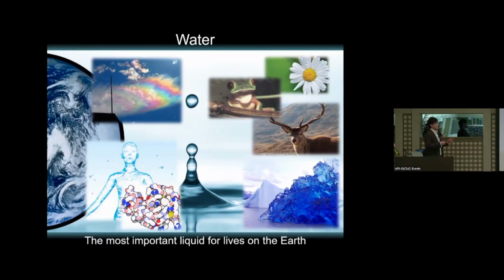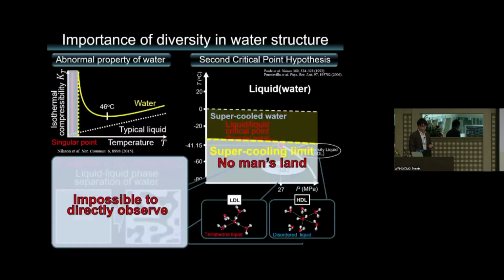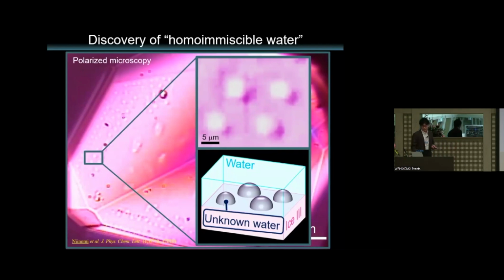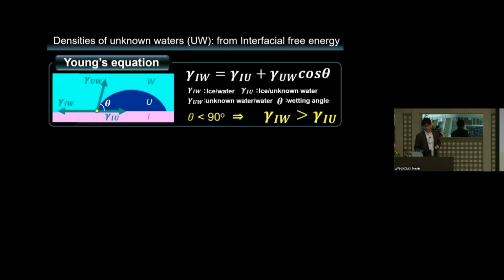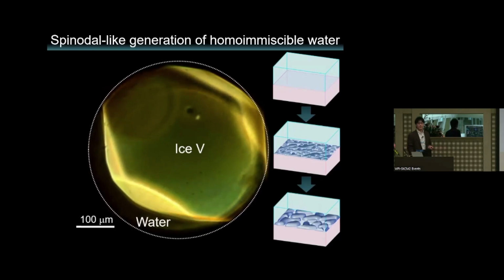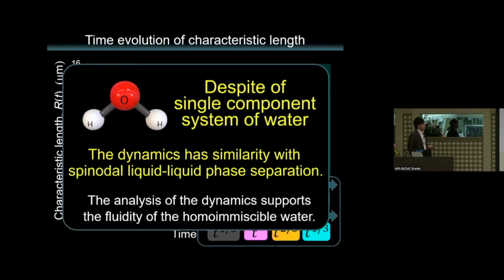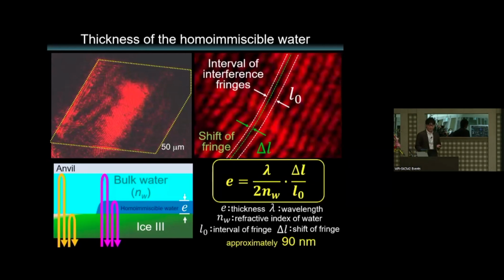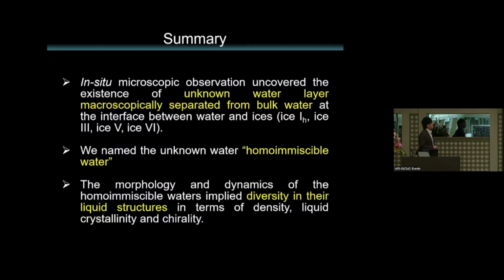Homoimmiscible Water and its Structural Diversity | Dr. Hiromasa Niinomi | Seminar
Density, Liquid Crystallinity and Chirality
Dr. Hiromasa Niinomi (Tohoku U)